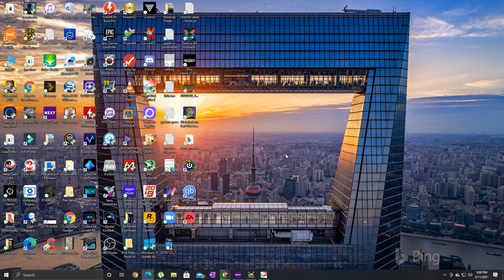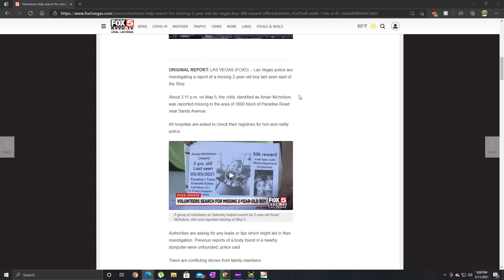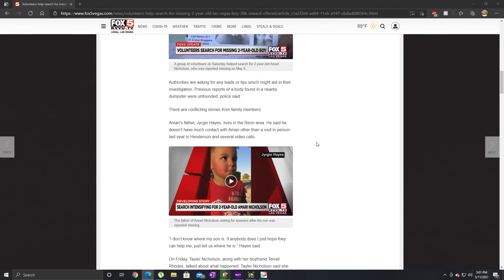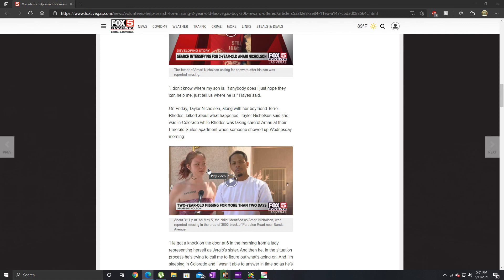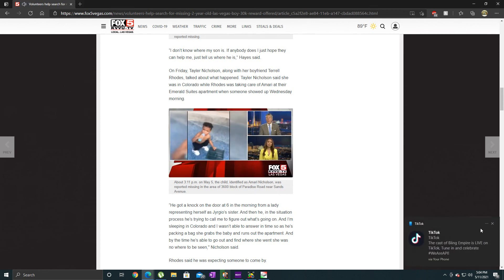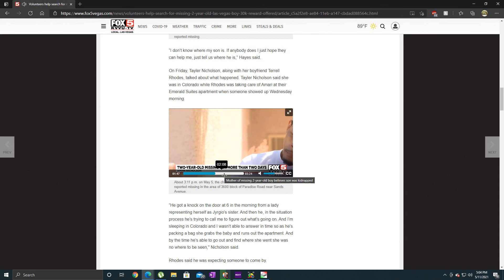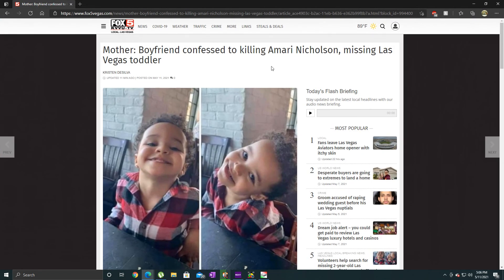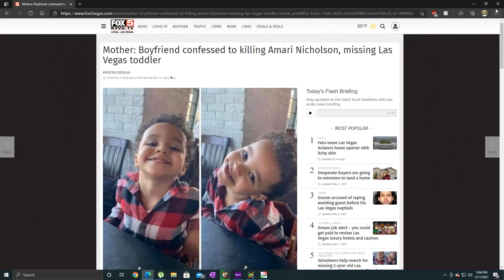R.I.P Amari Nicholson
heartbreaking